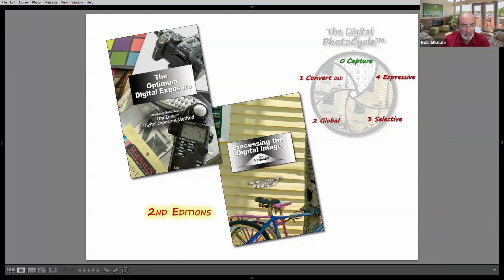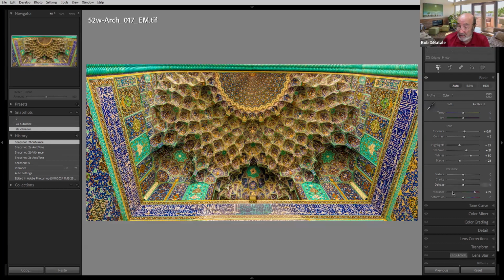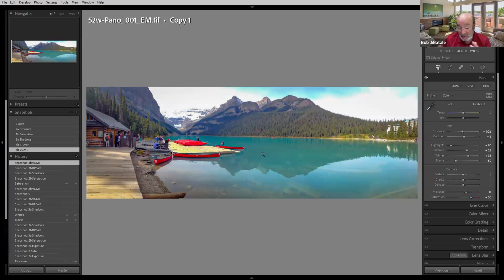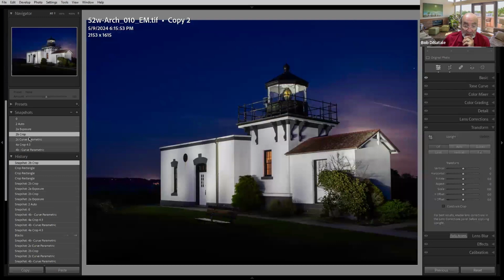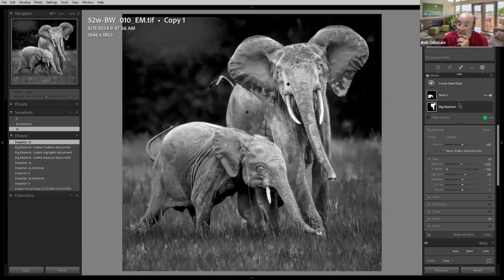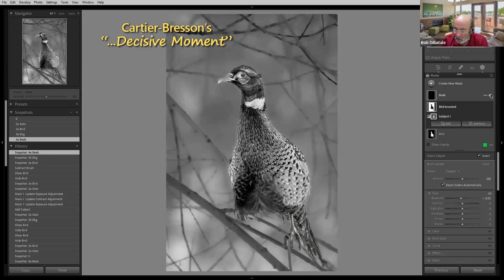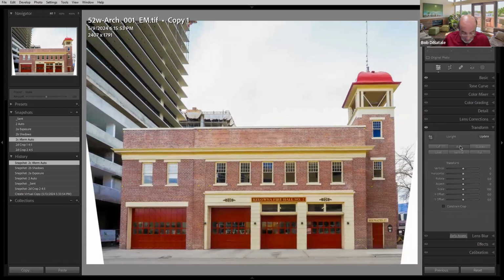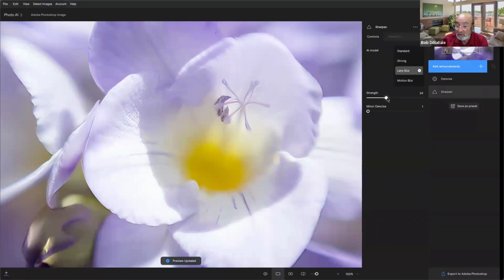SP 52-Week 1-Hr Classroom w/Bob DiNatale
Bob DiNatale's Digital Processing Technique in Conjunction with SlickPic's 52-Week Challenge

00:00 Intro [SlicPic]
01:30 Intro [Bob D]
03:46 Craft & Creativity
05:42 General Processing Considerations
13:38 Adjustments & Snapshots
17:28 More Examples & Tips
18:02 "Friendly Pairs"
20:27 Cropping Considerations [Aspect Ratio]
24:11 "Parametric" Curve
25:22 Adding Vignettes
28:32 Masking
34:48 Detailed Masking
37:09 “Get it in the Camera”
38:24 Examples #3: More Detailed Masking
41:46 Magic "Lens Blur"
43:30 Non-Destructive Processing
51:18 Sharpening [Topaz Photo AI]
53:33 Wrap